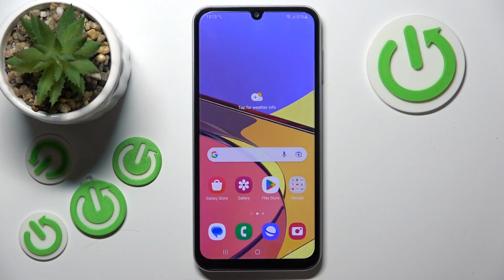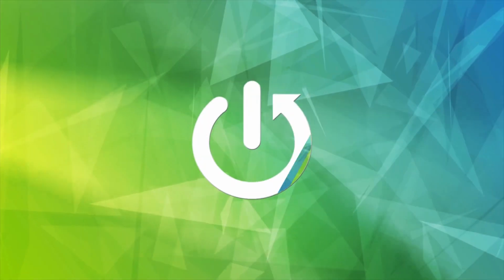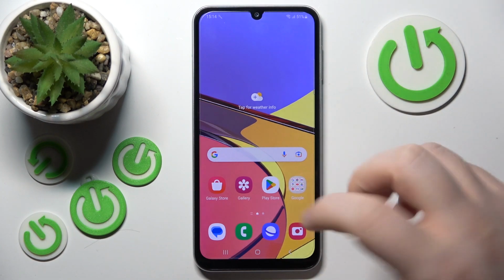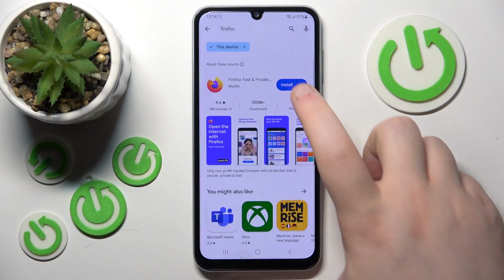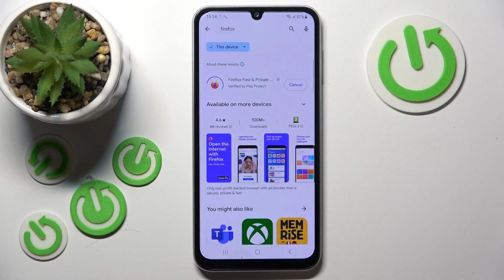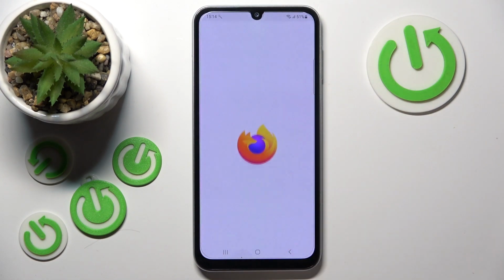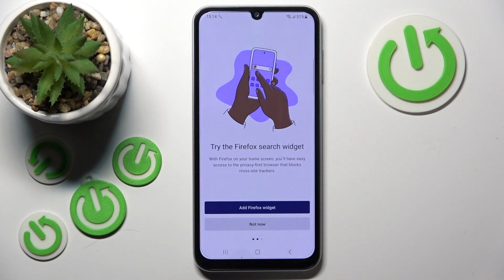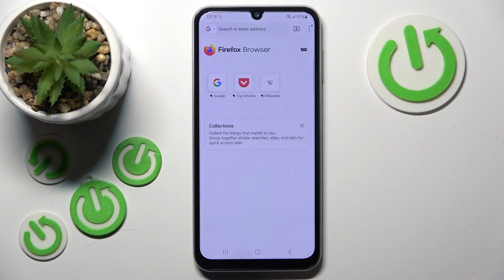How to Install Firefox Browser in Samsung galaxy A05s – Add Firefox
Hi Everyone! Upgrade your browsing experience by installing the Firefox browser on your Samsung Galaxy A05s. Firefox offers speed, security, and a user-friendly interface. With features like tabbed browsing, a private browsing mode, and customizable options, you can tailor your browsing to your preferences. Explore the web more efficiently, safeguard your privacy, and enjoy the flexibility that Firefox provides. Enhance your online experience by installing Firefox on your Samsung Galaxy A05s and discover the freedom of a robust, user-centric browser.

How to install Firefox on Samsung galaxy A05s?
How to download Firefox browser on Samsung galaxy A05s?
How to download Firefox on Samsung galaxy A05s?